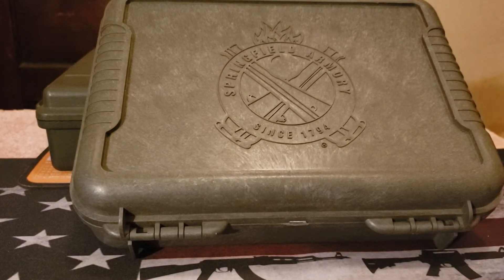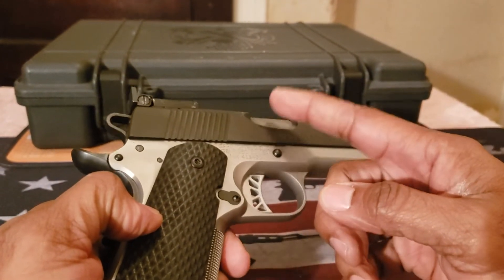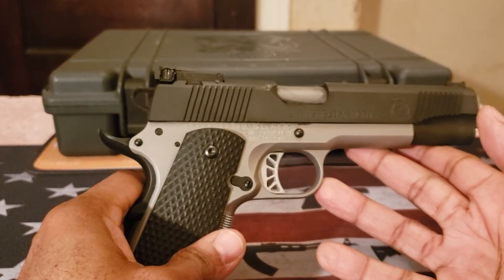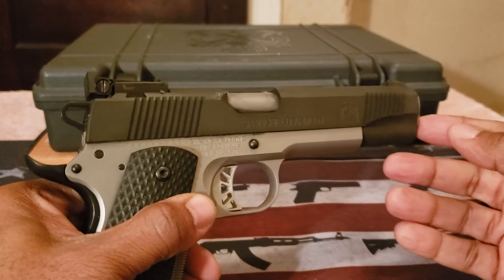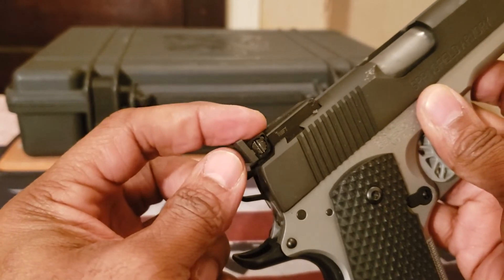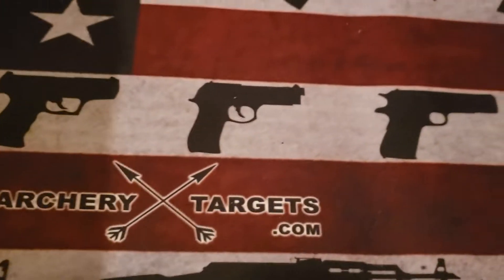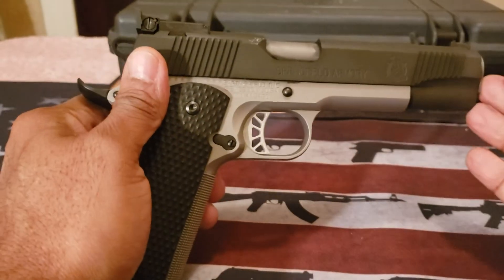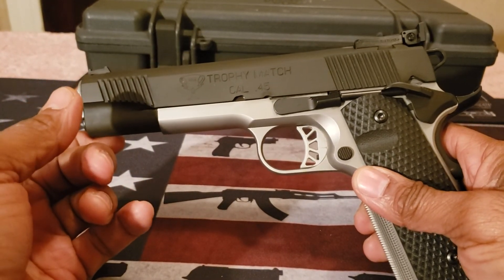Springfield Armory 1911 Trophy Match Review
This Springfield Armory Trophy Match is an upgraded version of the original.